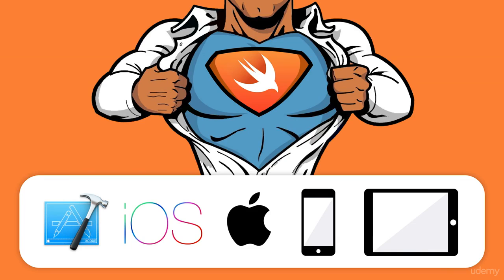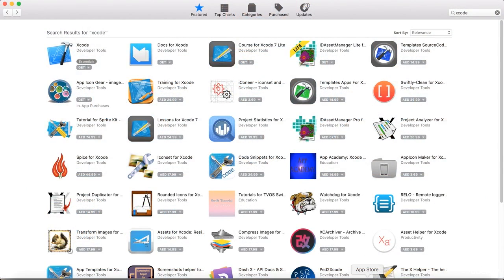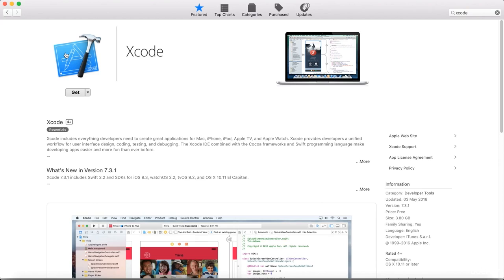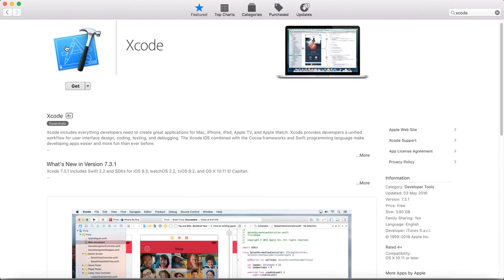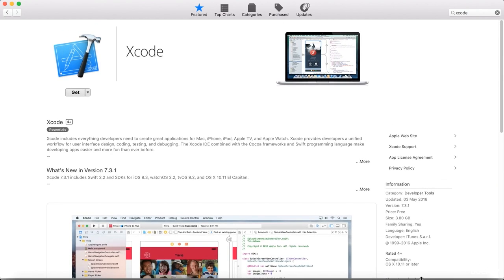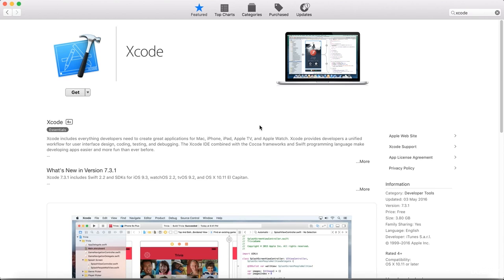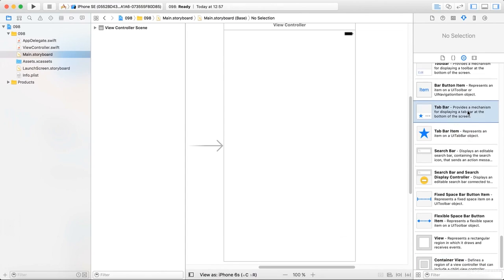Full Swift 4 Course. From Dummy to Advance. Build 60+ Apps : Introduction to Course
Full Swift 4 Course. From Dummy to Advance. Build 60+ Apps
Learn Full Swift 4 language from scratch. Swift 4 From Beginner to Paid Professional. The Complete iOS Developer Course.